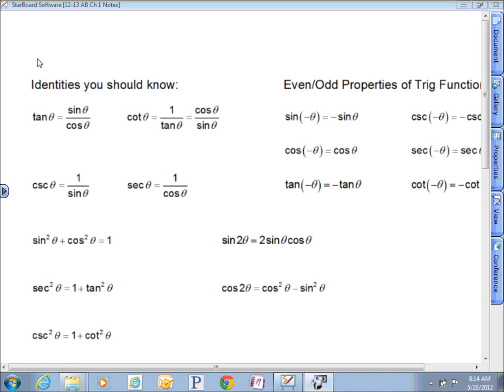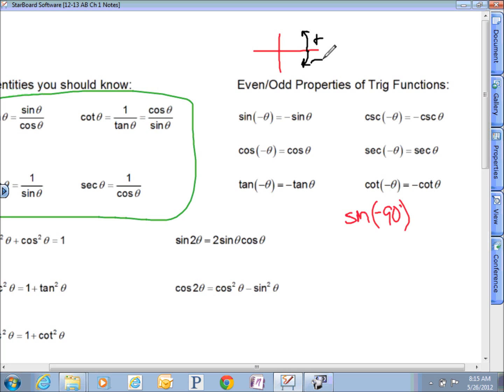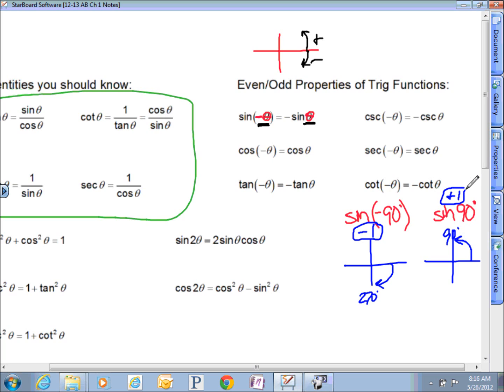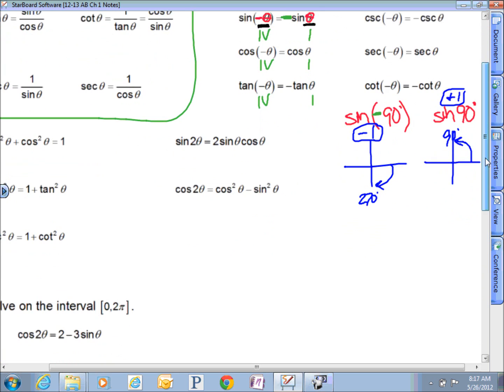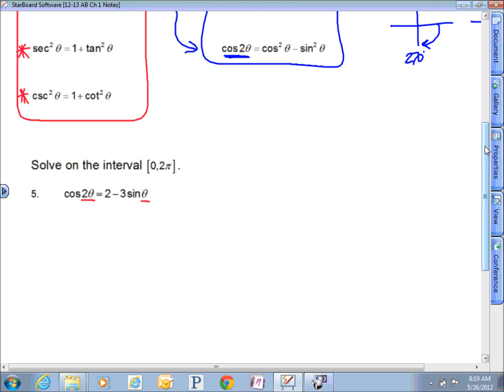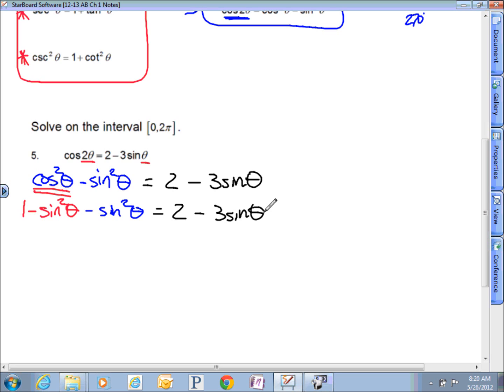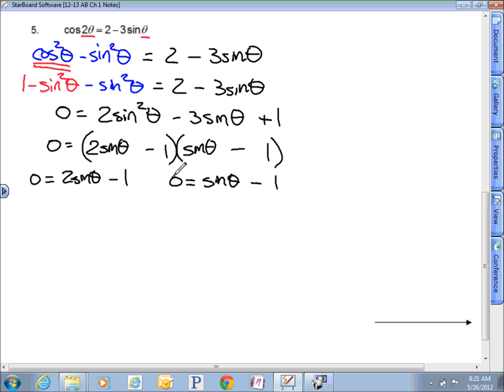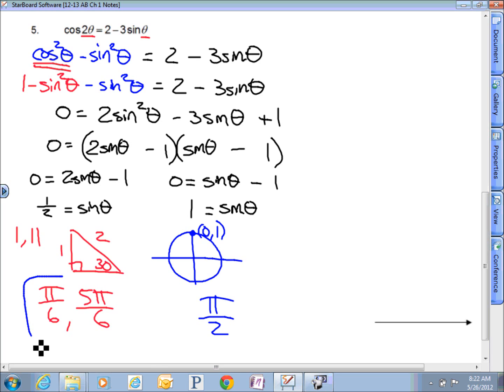P 1 Trig Identities and Equations